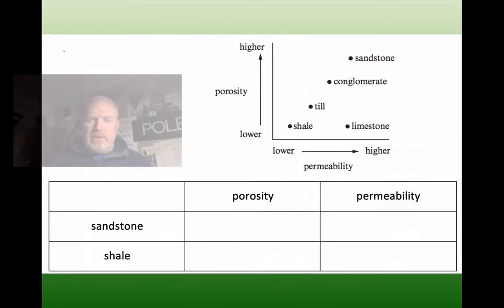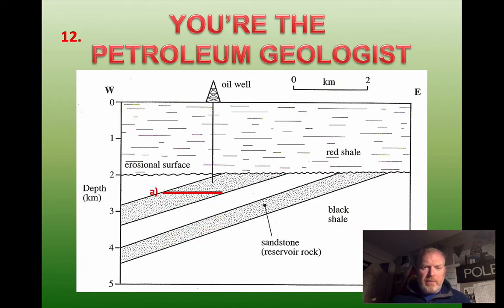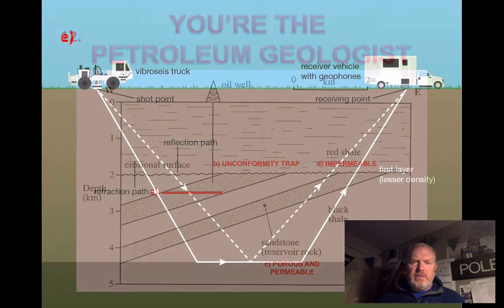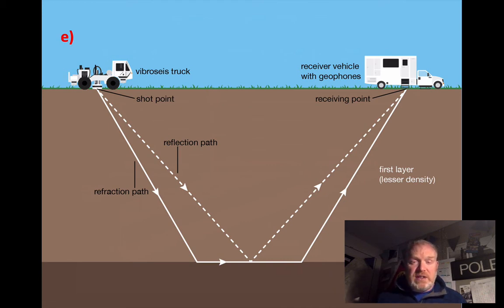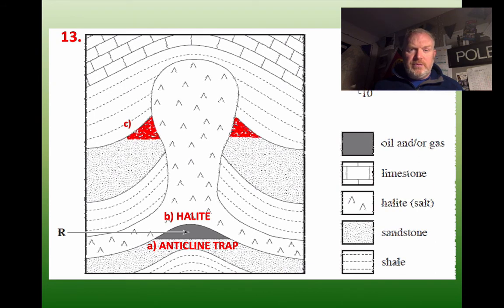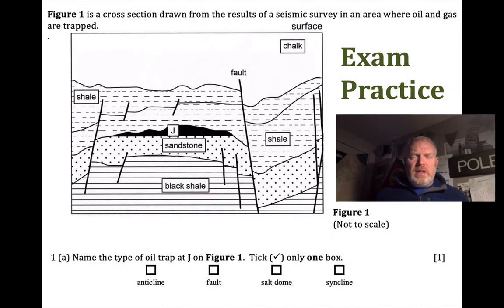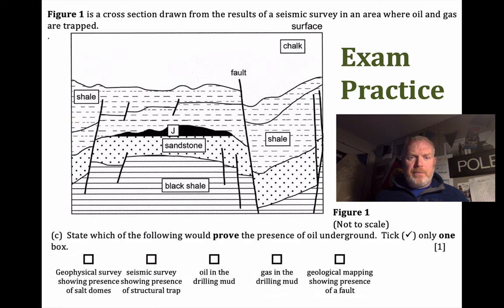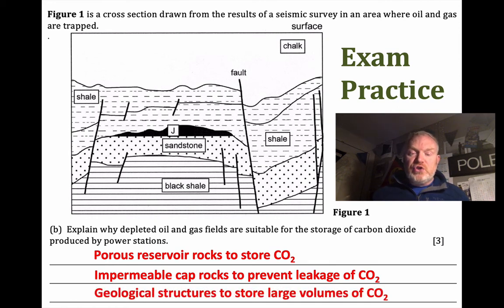Theme 4 You're the geologist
Can you apply what you have learnt through this Theme?